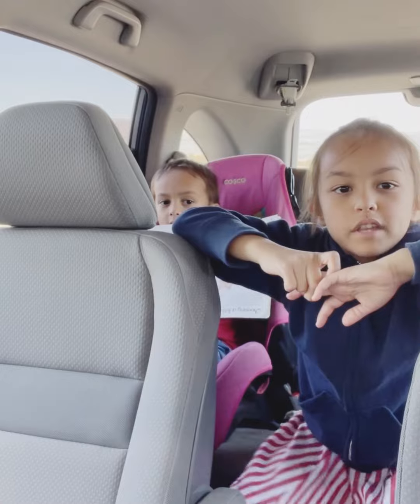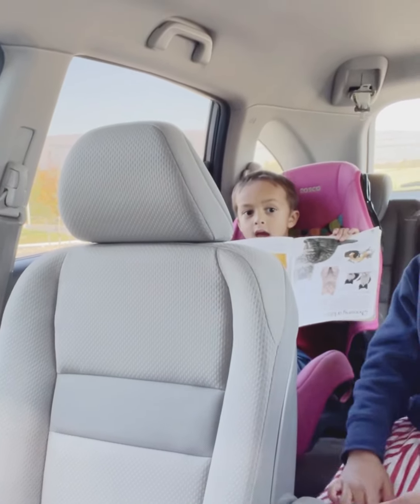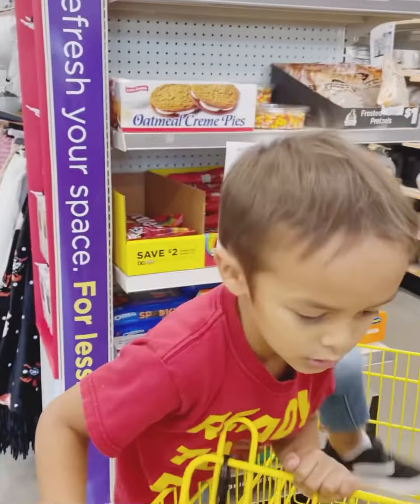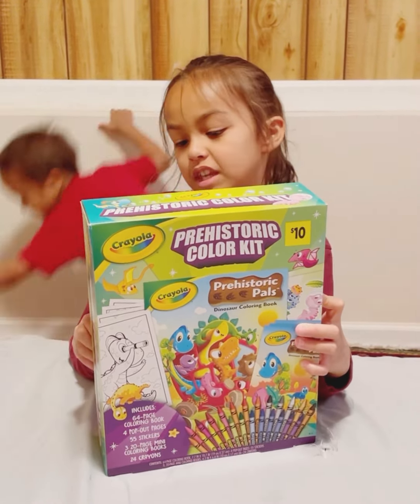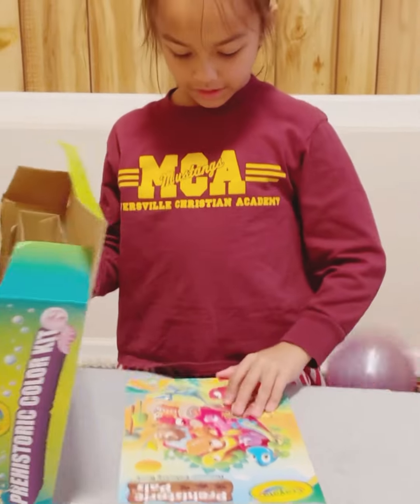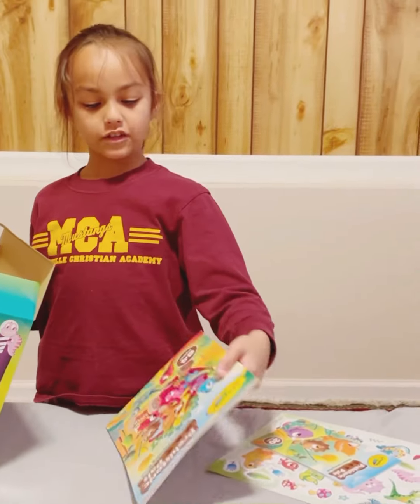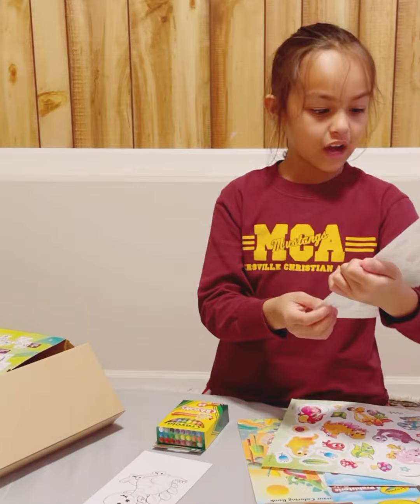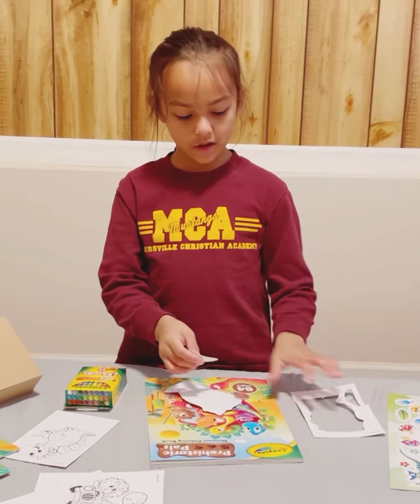Unboxing Prehistoric Color Kit | Dollar General Shopping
Crayola Color Wonder Prehistoric Pals Specialty Markers and Paper, Multi